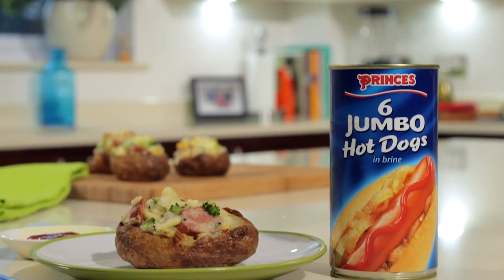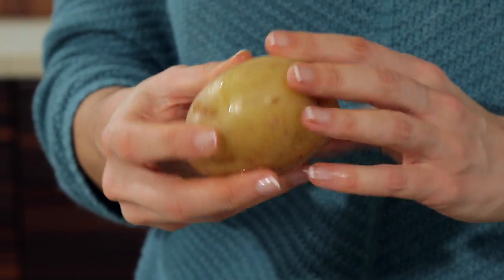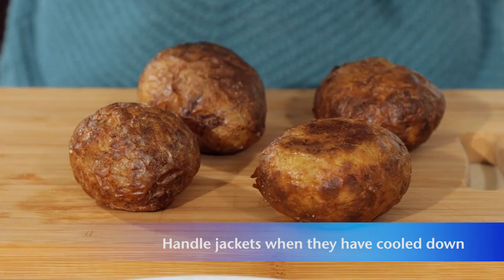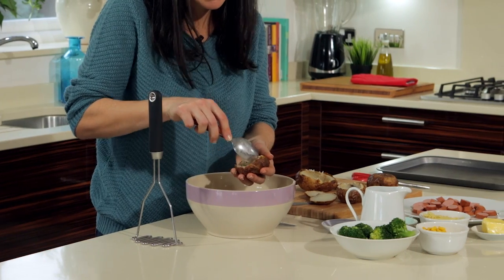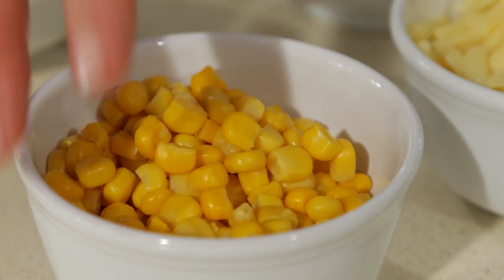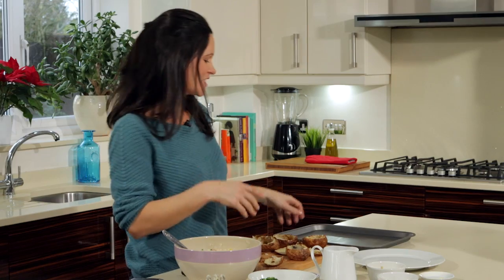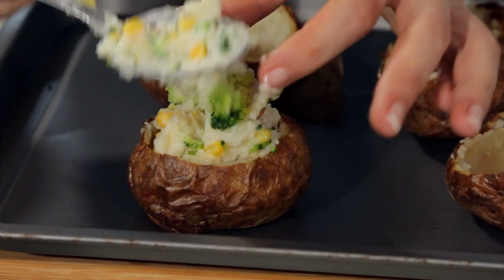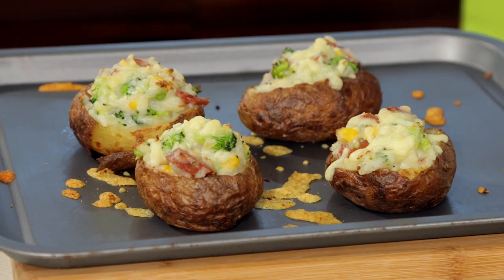Loaded Hot Dog Jacket Potato Recipe